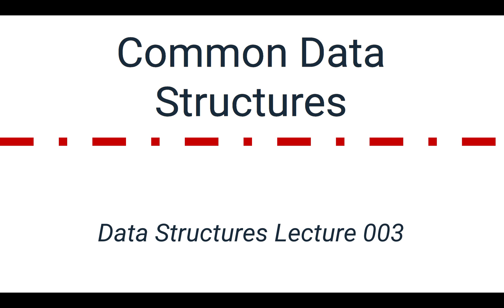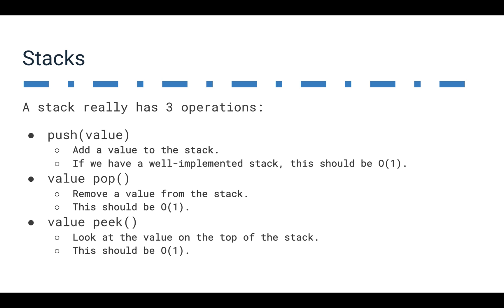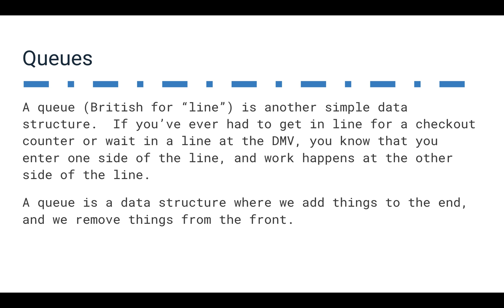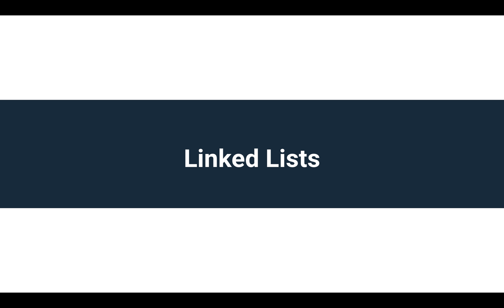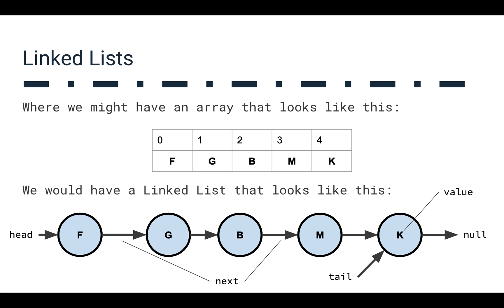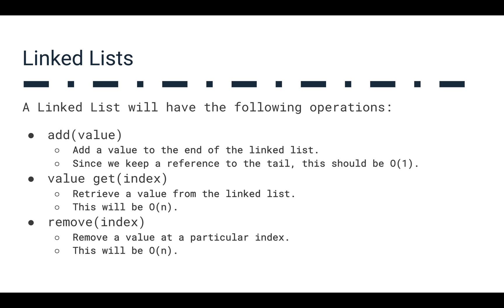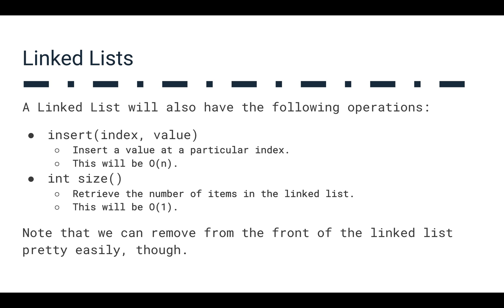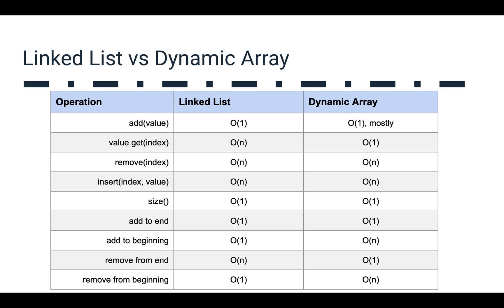Data Structures 003: Stacks, Queues, and Linked Lists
This video provides an overview of stacks, queues, and linked lists, and compares dynamic arrays with linked lists.